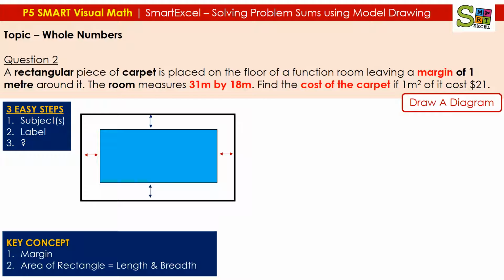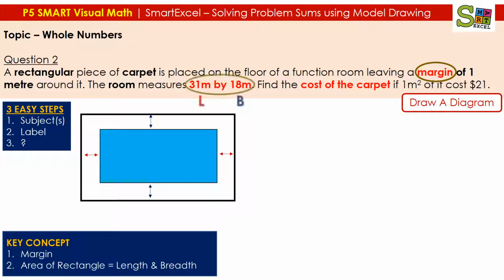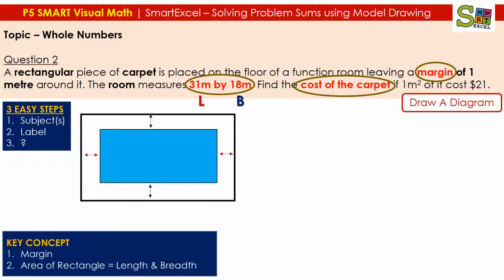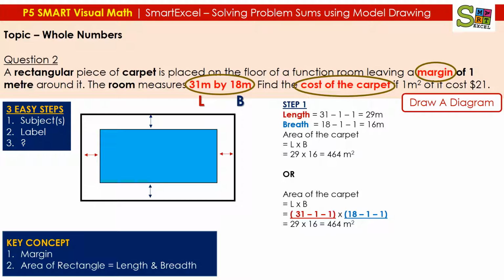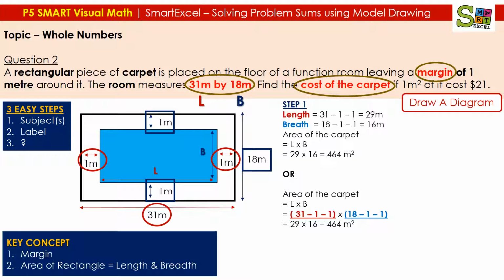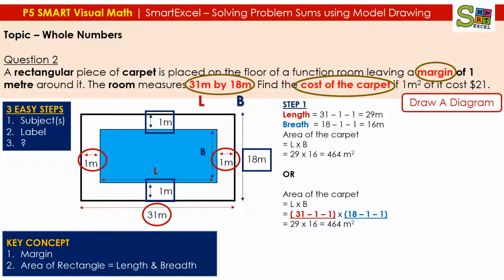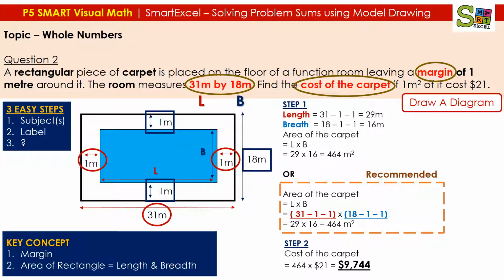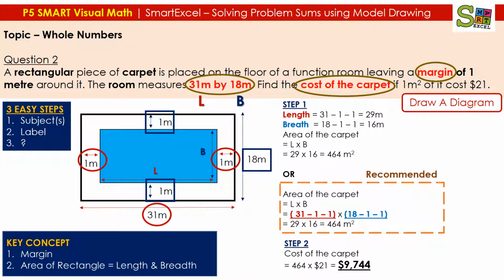P5- Draw A Diagram (Q2)